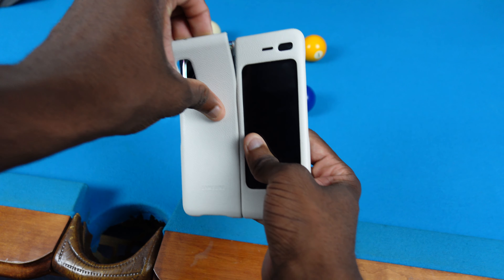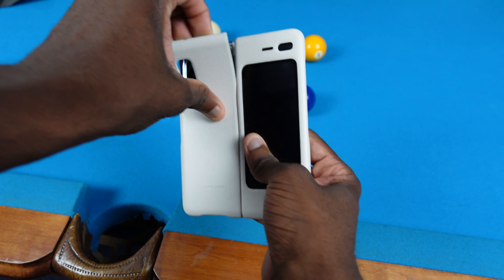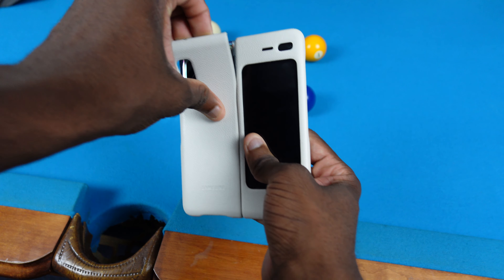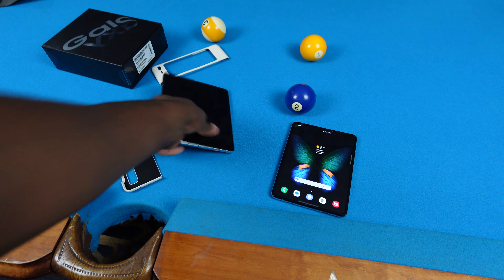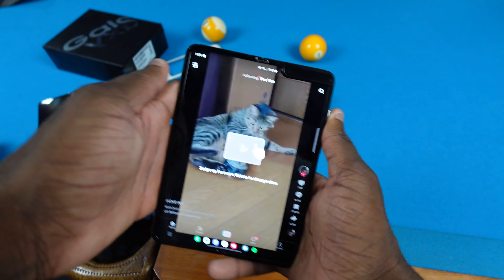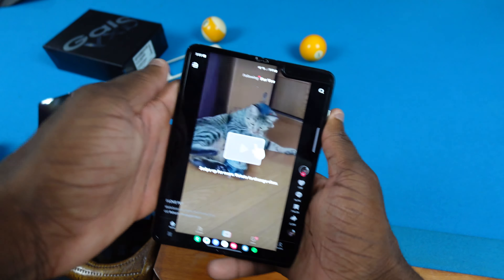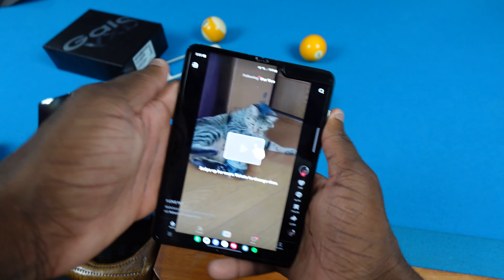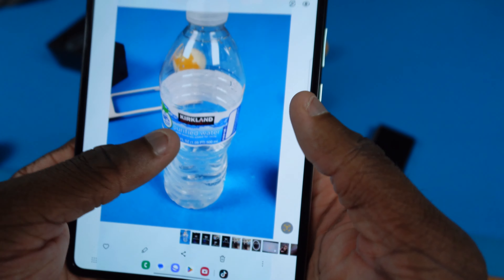Using the Original Samsung Galaxy Fold in 2024 | How’s the Durability?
Samsung came out with the OG Galaxy Fold in 2019 after they kept breaking, and now here we are... 5 years later. Did it hold up after everybody was so scared of it breaking?

Try Mint Mobile with my link and get 3 months of unlimited wireless for only $15/mo!

▶ Video timestamps
Timestamps are unavailable for this video.